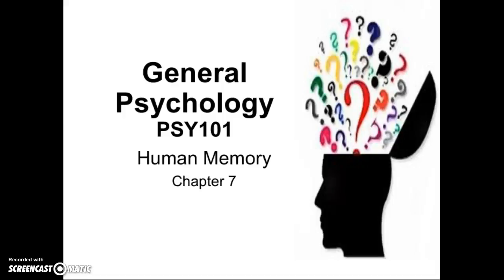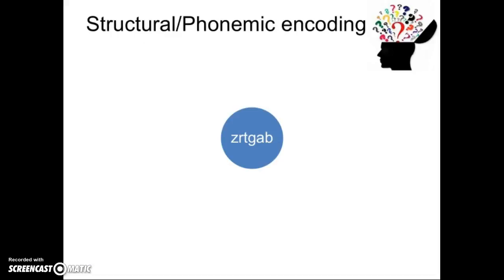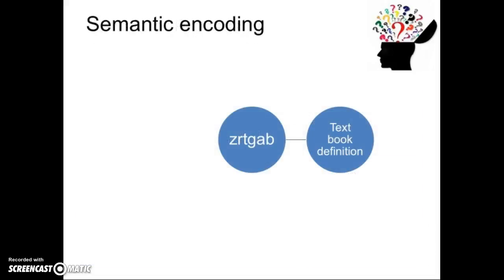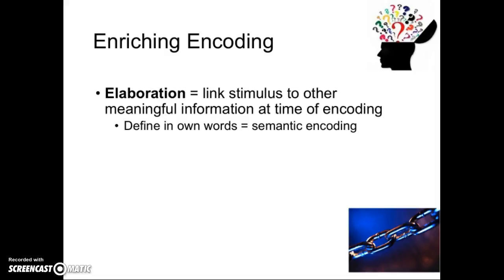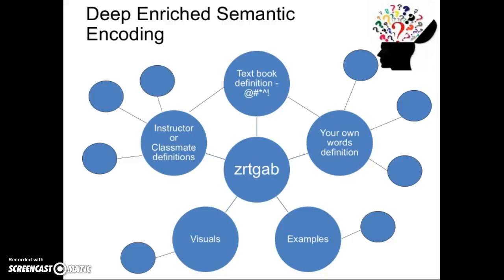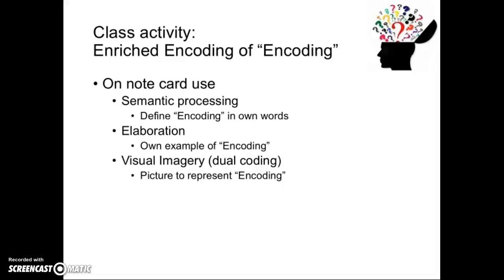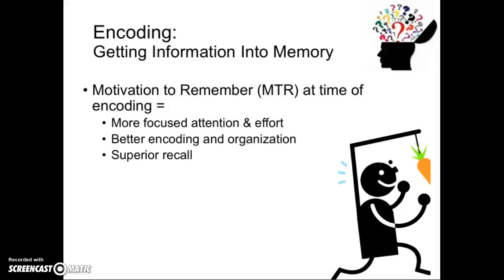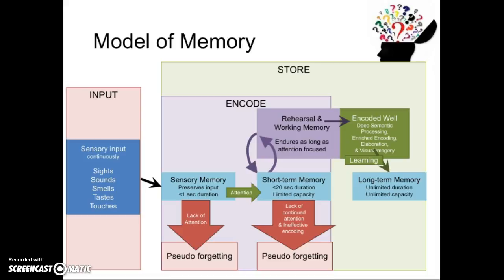Chapter 6 - Encoding & Storage Part 4